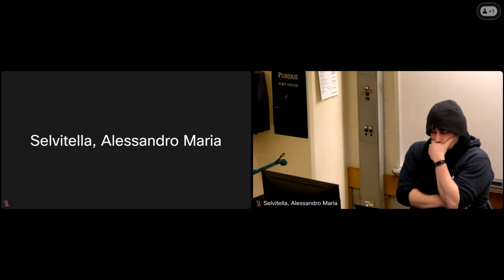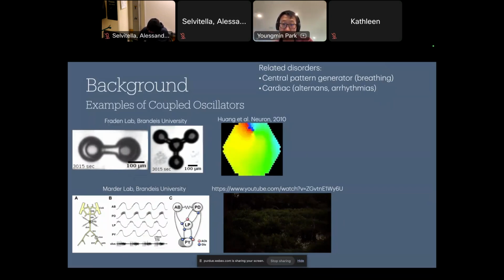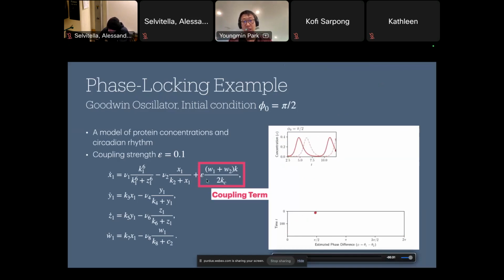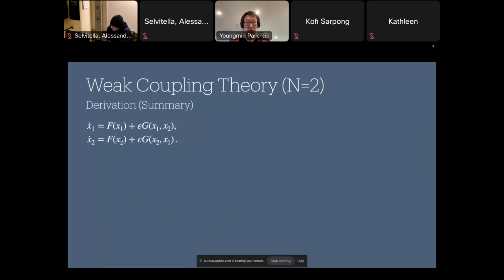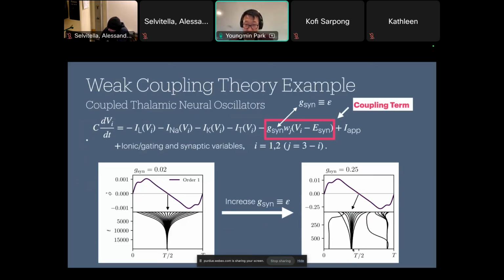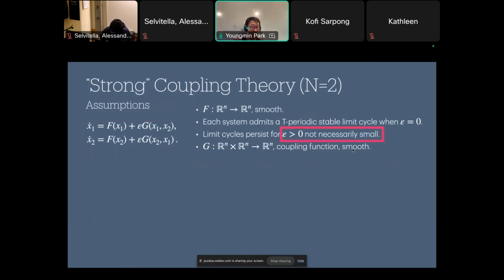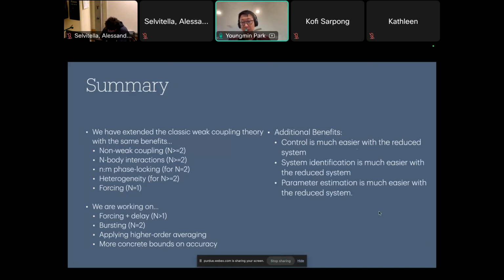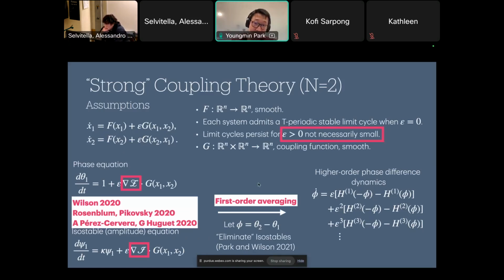LDS Seminar - Youngmin Park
Title: N-Body Oscillator Interactions of Higher-Order Coupling Functions.

Abstract: We introduce a method to identify phase equations that include N-body interactions for general coupled oscillators, valid beyond the weak coupling approximation. This strategy is an extension of the theory from [Y. Park and D. Wilson, SIAM J. Appl. Dyn. Syst., 20 (2021), pp. 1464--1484] and yields coupling functions for N general limit-cycle oscillators with arbitrary types of coupling, in a similar spirit to the classic theory of weakly coupled oscillators. These coupling functions enable the study of oscillator networks in terms of phase-locked states, whose stability can be determined using straightforward linear stability arguments. We demonstrate the utility of this approach by reducing and analyzing N = 3 conductance-based thalamic neuron models: the reduction correctly predicts a loss in stability of a splay state for nonweak synaptic coupling. We conclude with a brief remark on recent extensions to n:m phase-locking with heterogeneous oscillators.